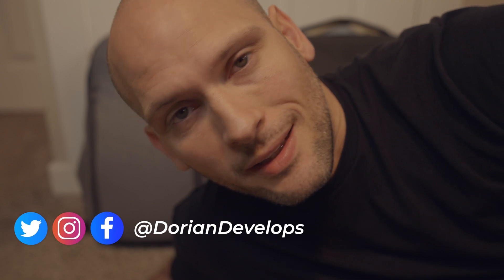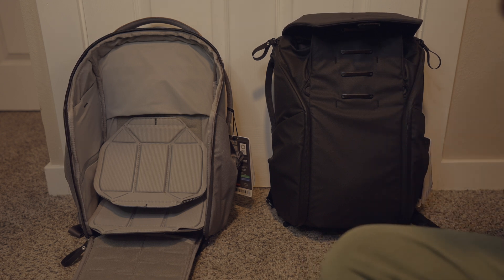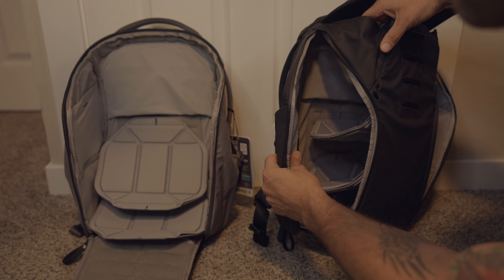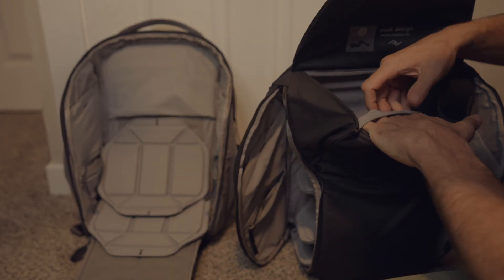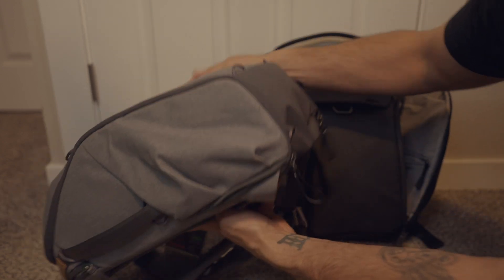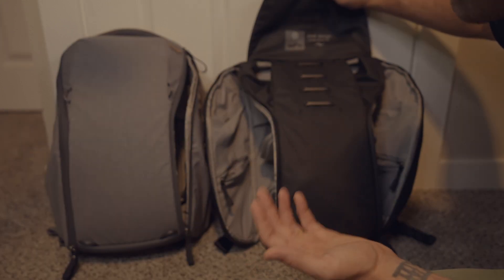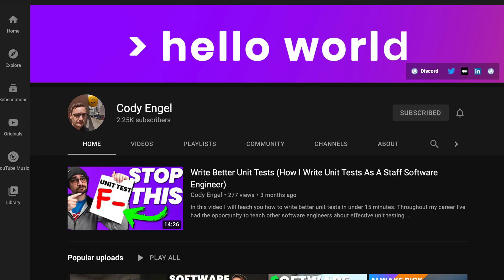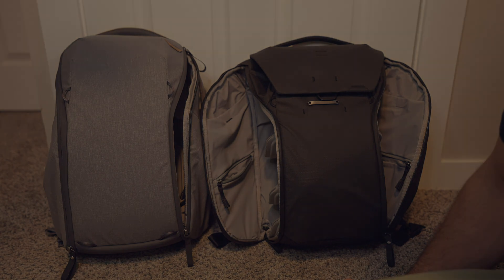Peak Design Everyday Backpack MagLatch 20L or Everyday Backpack Zip 20L // Which one did I buy?